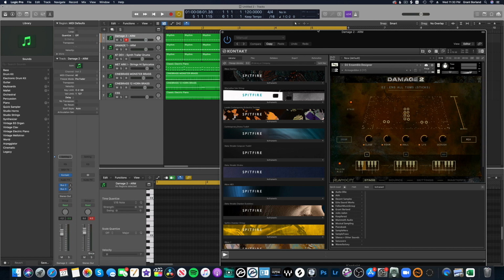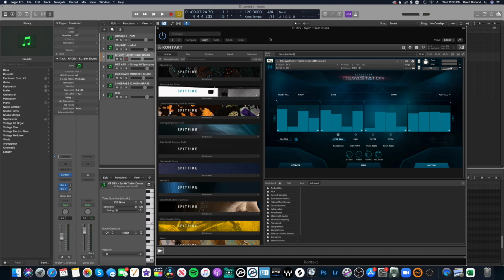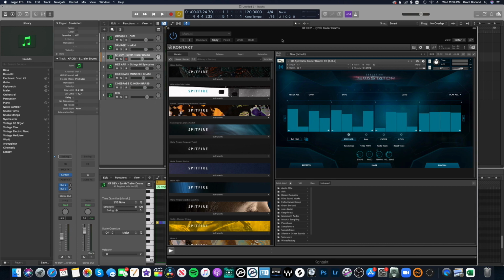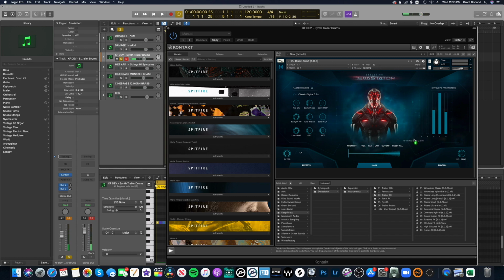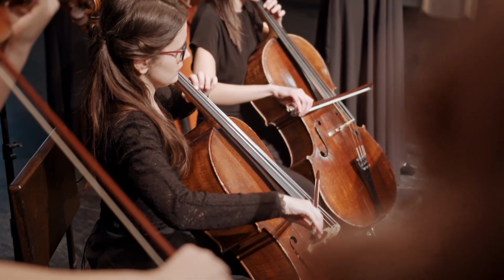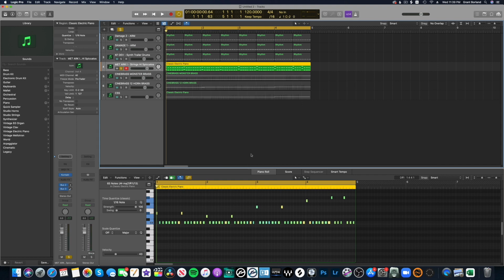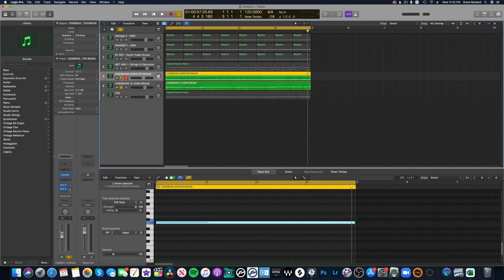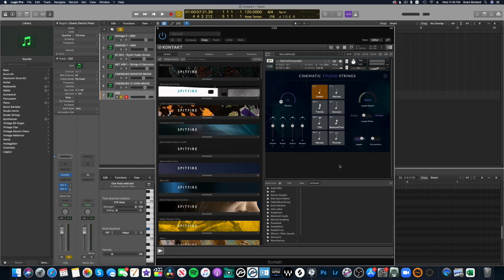6 Sample Libraries BEGINNER TRAILER COMPOSERS Should Use!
Libraries Used

Microbrute Synth
Minilogue Synth
Monitors (Speakers)
MIDI Controller
Monitor Controller
Power Supply
SSD Dock
Hardware Compressor
Trackball Mouse